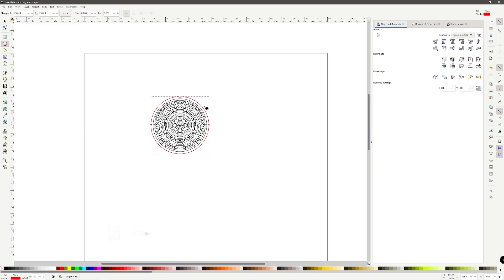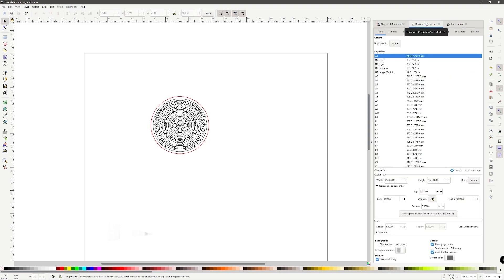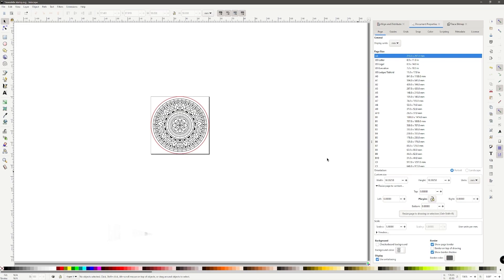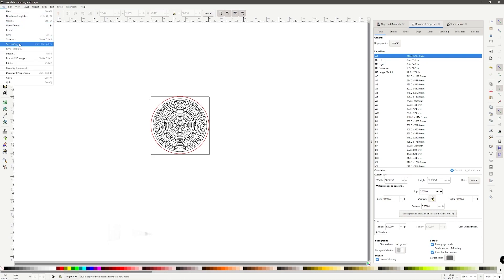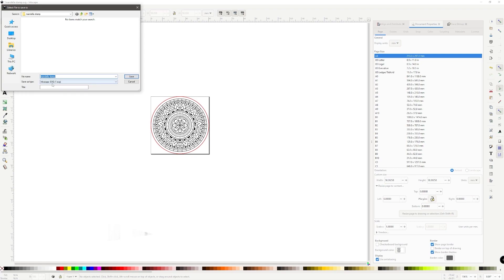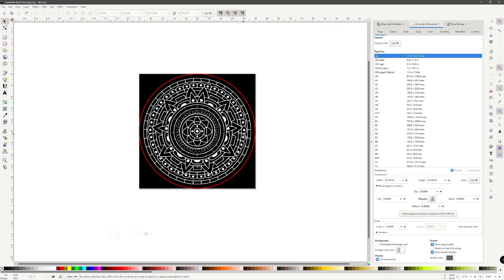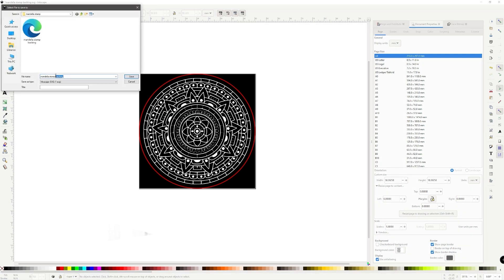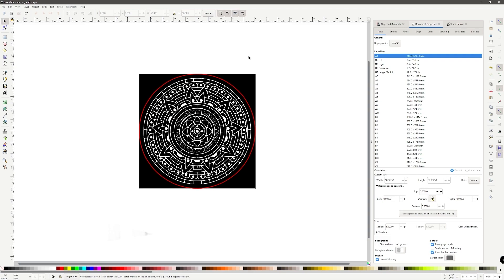How to Make A Stamp On K40 Laser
Im giving a quick tutorial on how i make stamps using my k40 laser engraver! I Hope you enjoy the video let me know if you want to see anything done in a  video in the comments!

Materials used:

Rubber stamp sheet for laser :

Balsa wood backing: